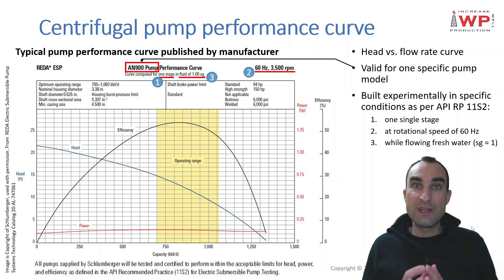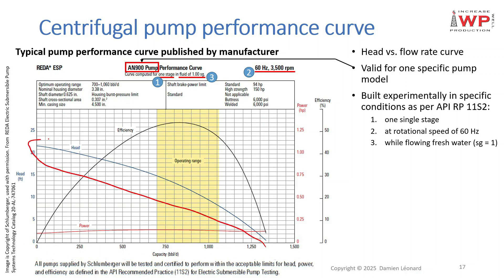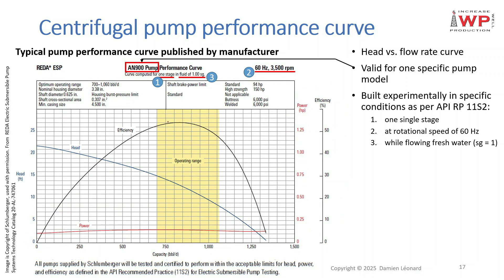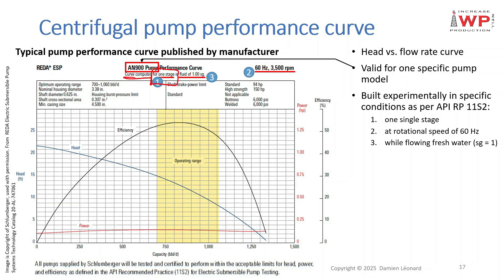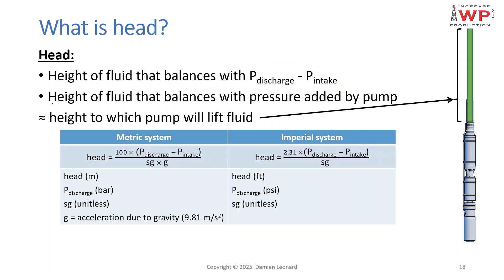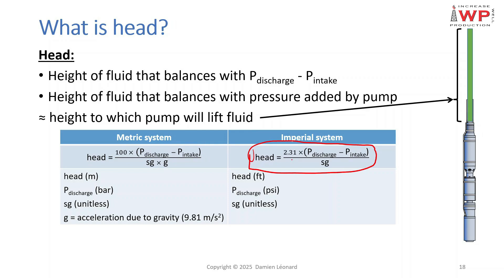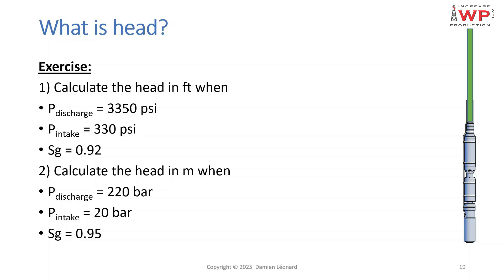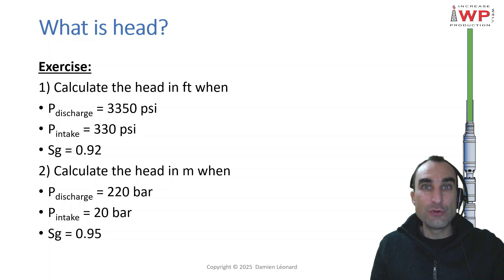Electrical Submersible Pump performance curve and what is head for an ESP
What is an Electrical Submersible Pump performance curve? What is pump head in an ESP? In this video, our instructor Damien Leonard responds to these questions.